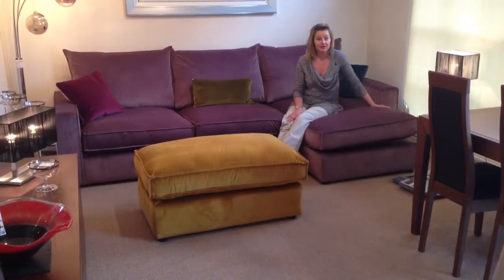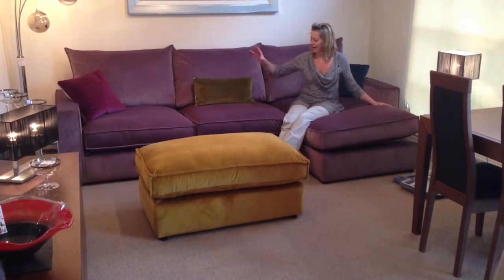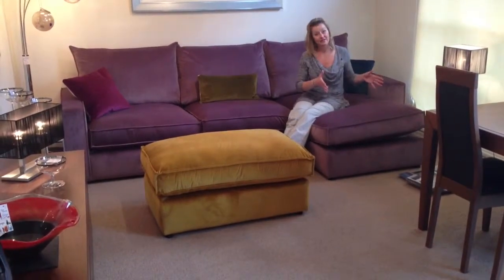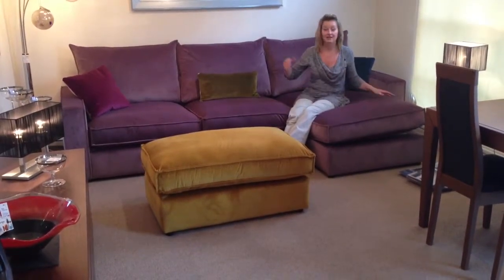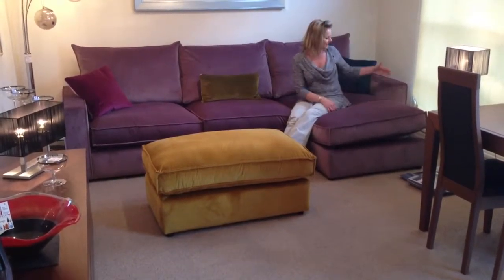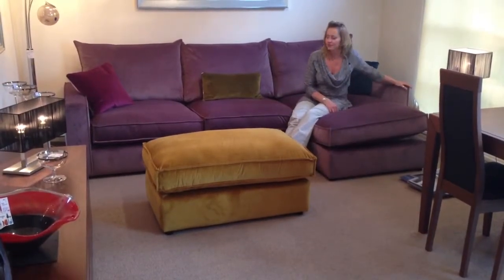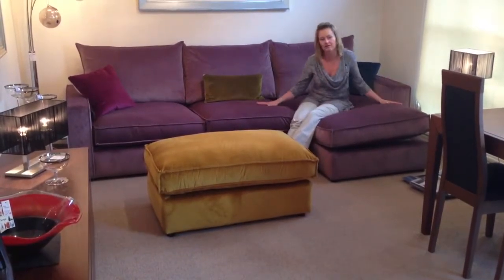Jamboree sofa from Ashley Manor | Mia stanza, Nantwich, Chesire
The jamboree sofa from Ashley manor - Now available in Mia Stanza. Demonstrated here by Louise Appleby. For more information about the Jamboree sofa please visit our